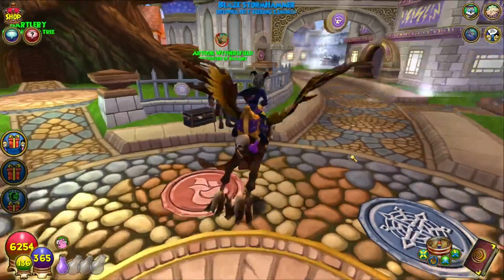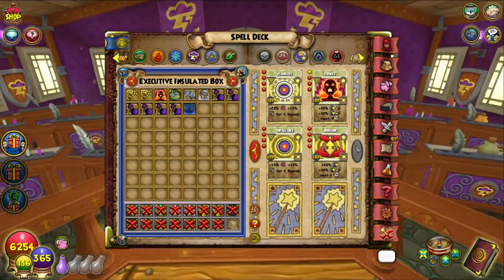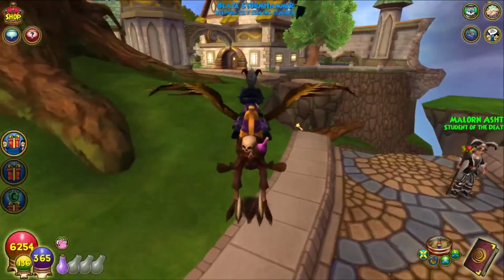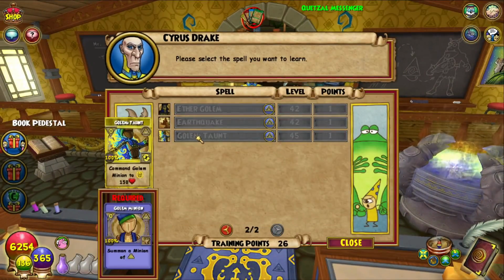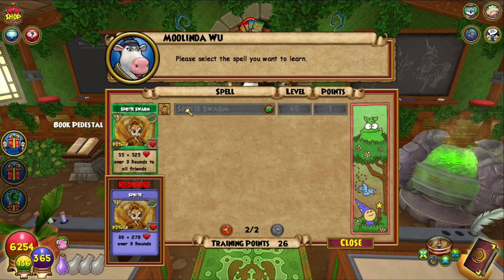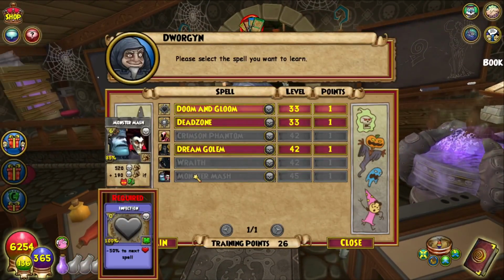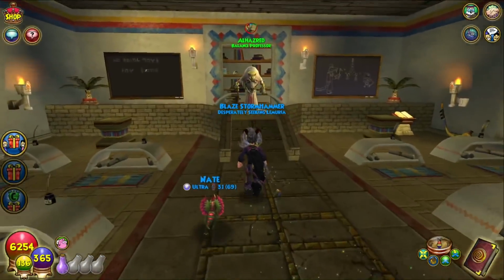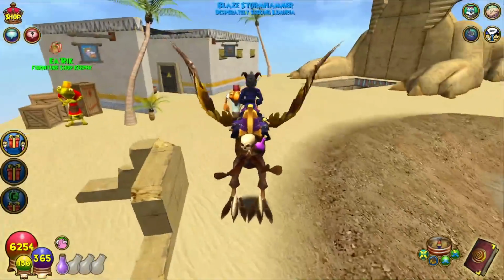Wizard101: NEW SPELLS FOR EACH SCHOOL!! (Part 2)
Wizard101: New Trainable Spells in Ravenwood!

BIG Shoutout to the Mega Supporters of the Channel:
BroadwayPixels
Stephen Webber
Jennifer Nicastro
Maureen
Jack Showdown

Wizard101 2021
Wizard101 Test Realm
Wizard101 Summer Test Realm
Wizard101 New Spells